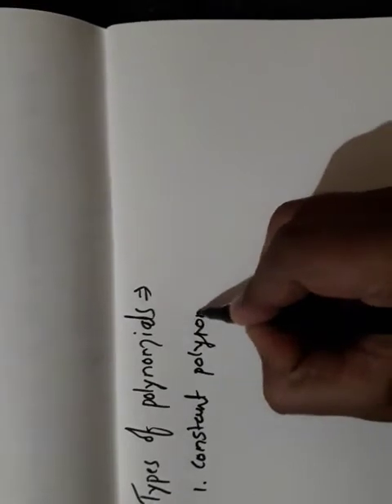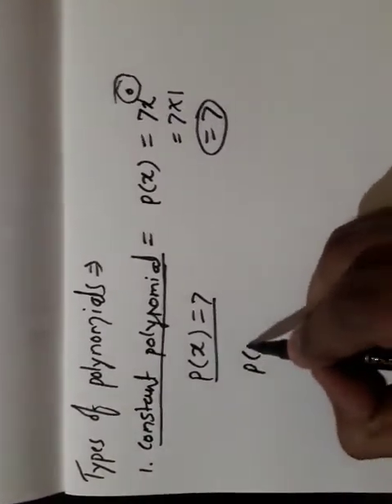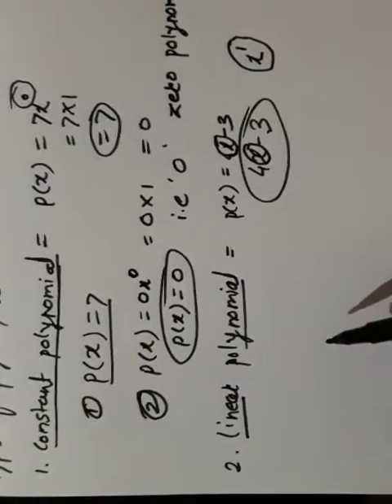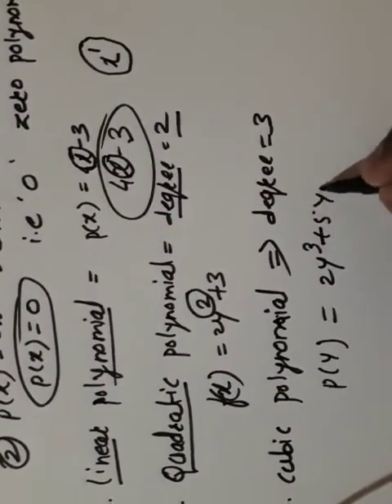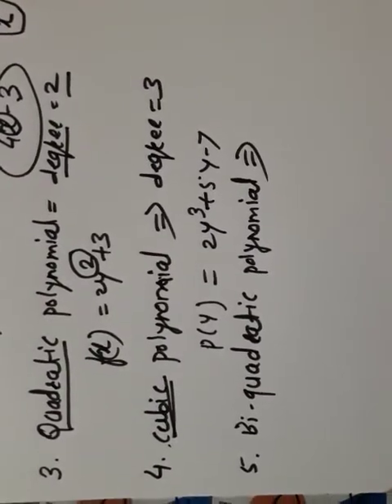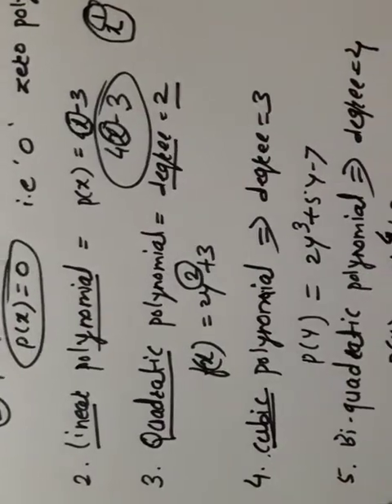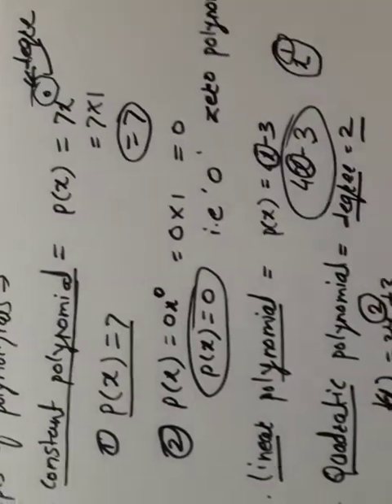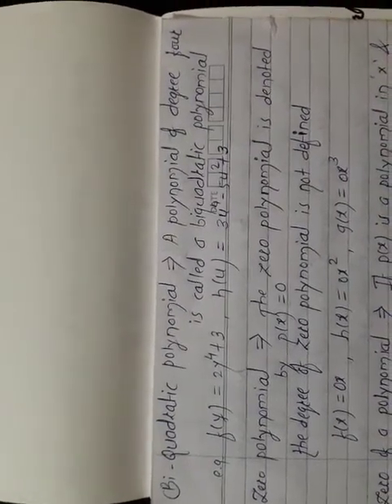Std 10th introduction of polynomial part 2